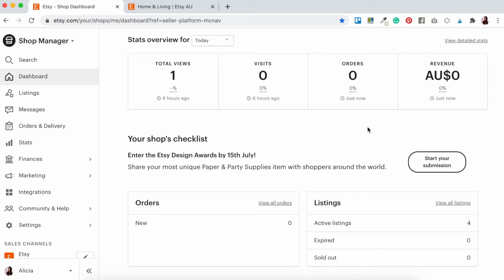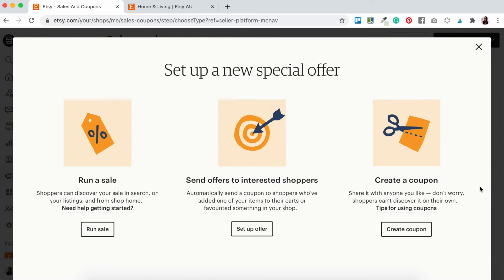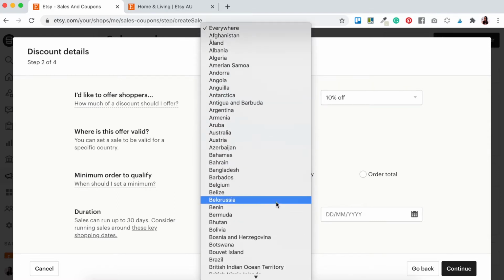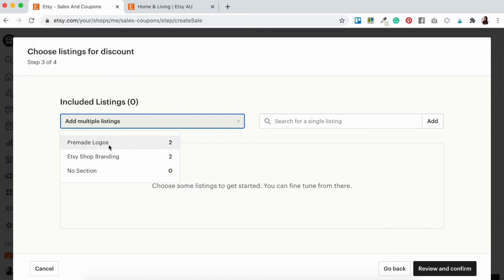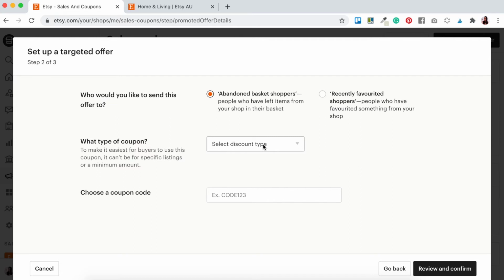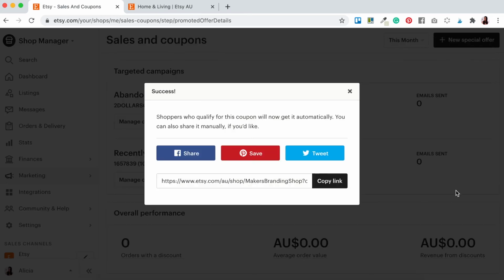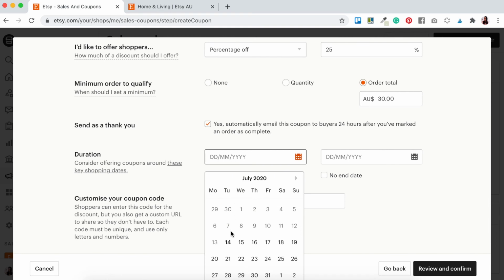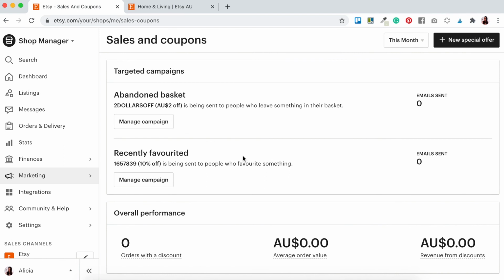How To Set Up Sales, Discount Codes & Coupons For Your Etsy Shop | How to Start an Etsy Shop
In this video, I go through how to set up sales, discount codes and coupons for your brand new Etsy shop. In this video, I go through a step-by-step tutorial on how to create each sale and coupon, including "abandon cart" coupons and "recently favorited" coupons.

👩‍🎨 Come join the FREE 30DaysOfEtsy private Facebook group to connect with other Etsy newbies

✅ Ready to open your Etsy Shop? Join Etsy today and receive 40 FREE listings!

🕵️‍♀️ Wanna spy on my Etsy Shop (Go on, you know you want to!):

Hello! I’m Alicia. I provide determined entrepreneurs with the information and tools they need to build a thriving online business, allowing them the freedom to work from home and spend more time doing what they love.

Shopify, Printful, Flodesk